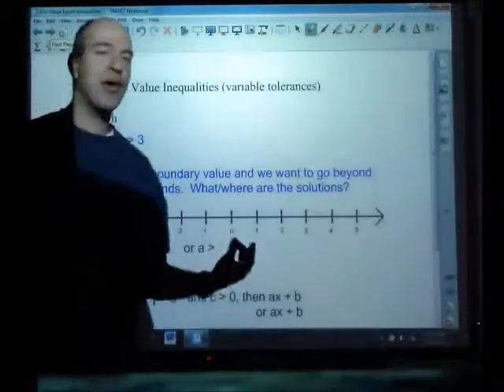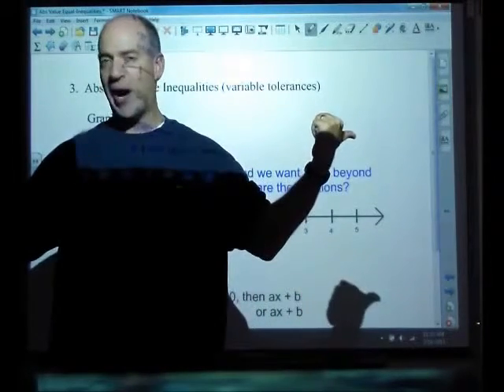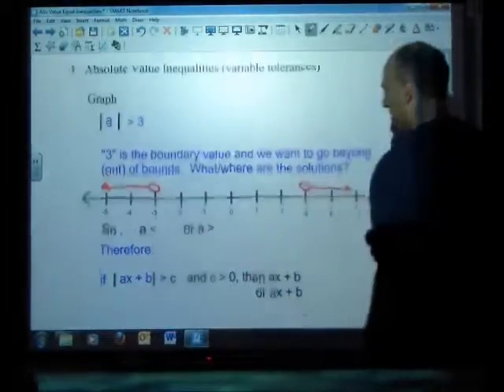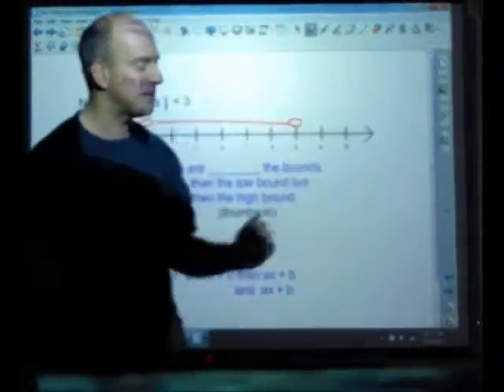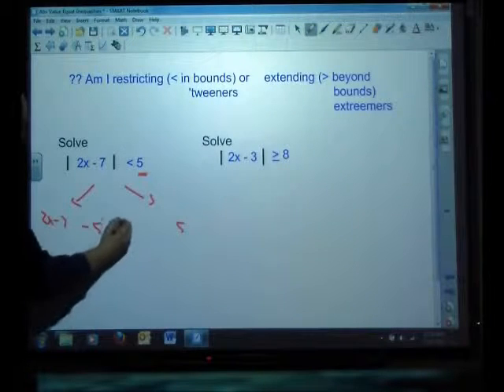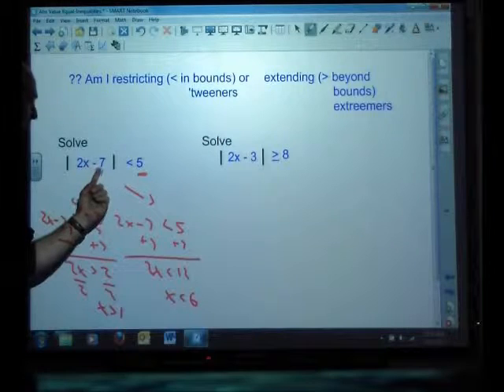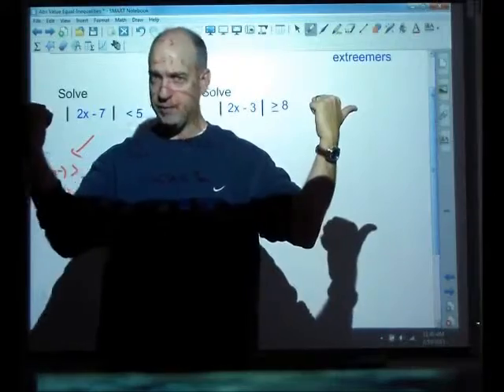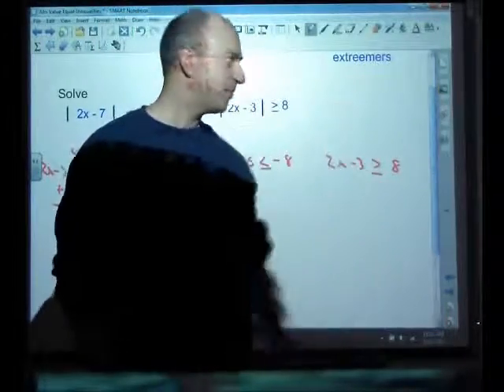Absolute Value Inequalities (Variable tolerances)